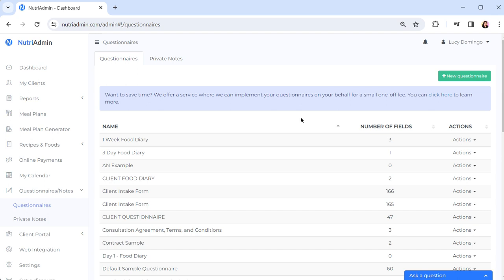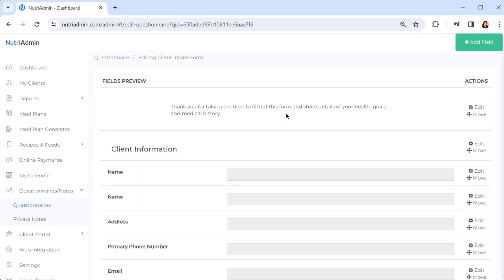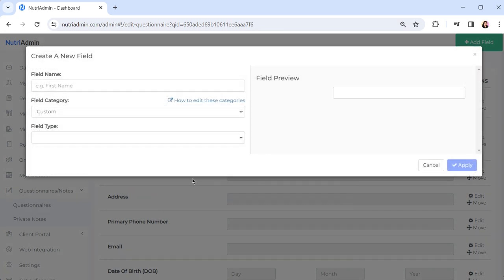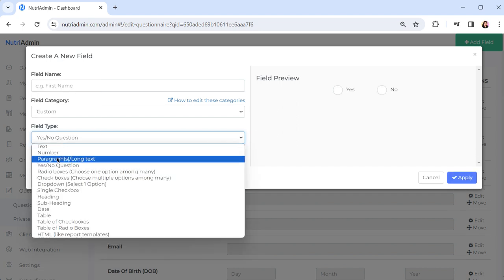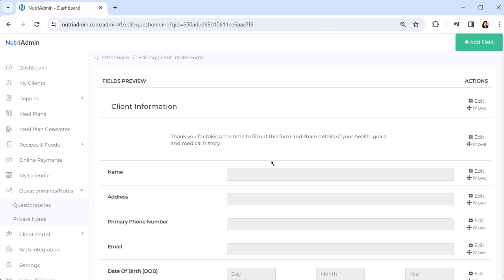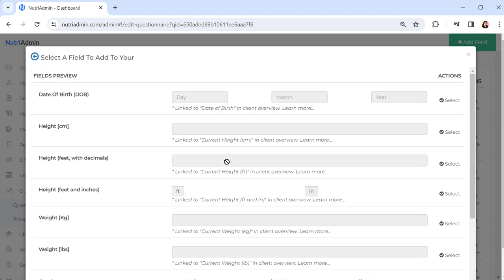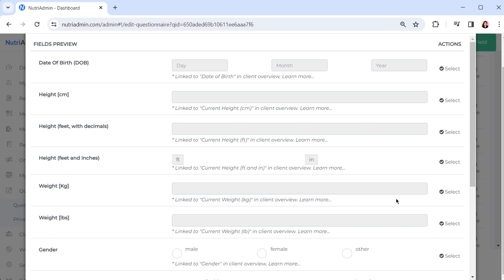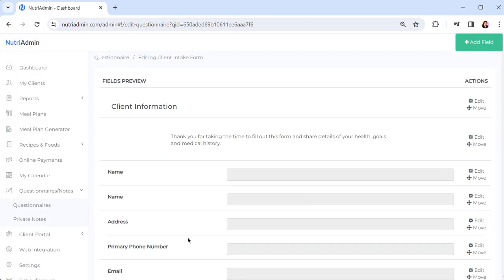How to create a new questionnaire and customize your questionnaires in NutriAdmin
This video will show you how to create and customize your own questionnaires in NutriAdmin. The topics covered include:

- create a questionnaire
- create a new field
- copy fields from a different questionnaire
- questions linked to overview fields
- move fields
- delete fields